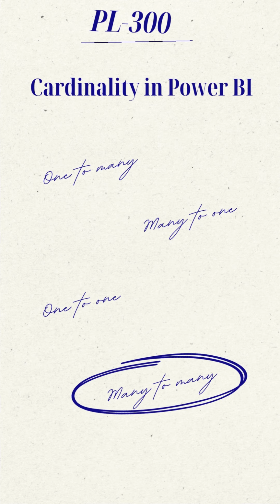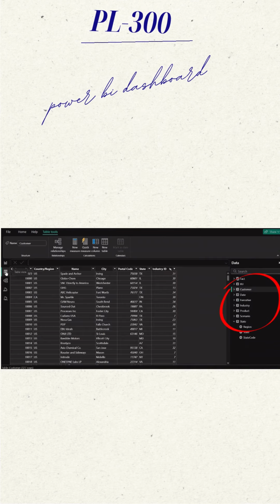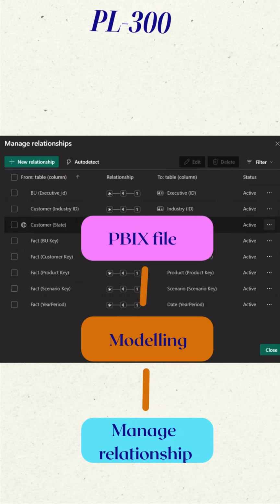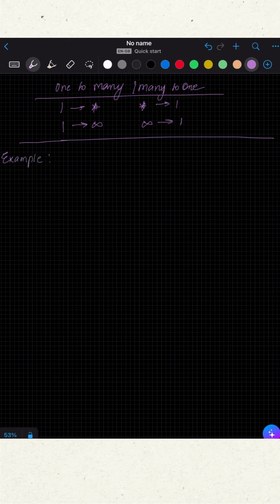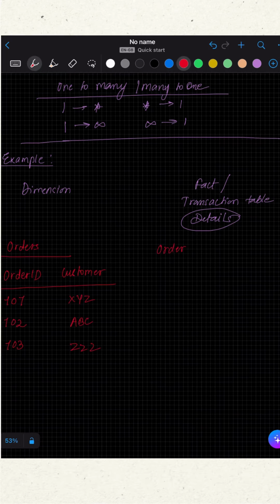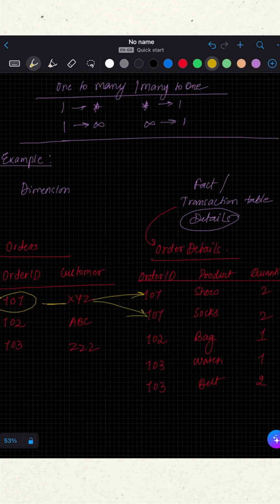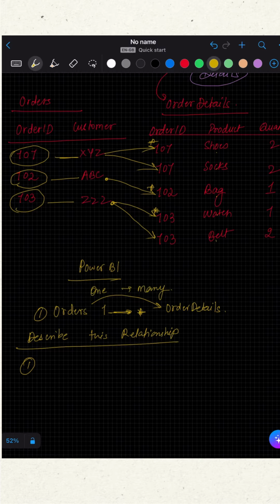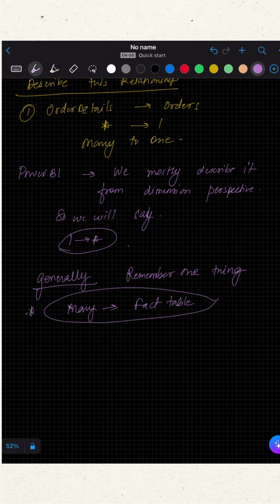One to Many = Many to one ? Let’s clear it up!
Ever wondered if One-to-Many and Many-to-One are the same in Power BI? 🤔
In this short, I’ll explain how both represent the exact same relationship — just viewed from opposite sides — using a simple Orders and OrderDetails example.
Perfect for anyone preparing for the PL-300 exam or learning data modeling in Power BI!